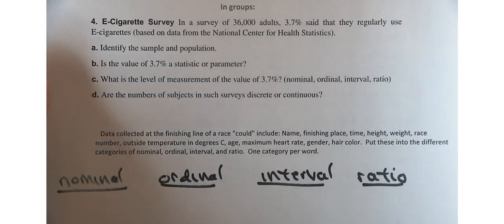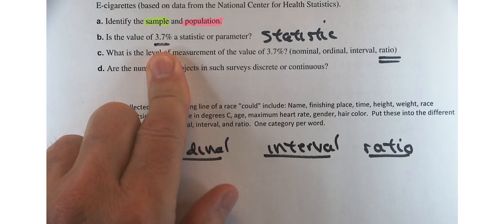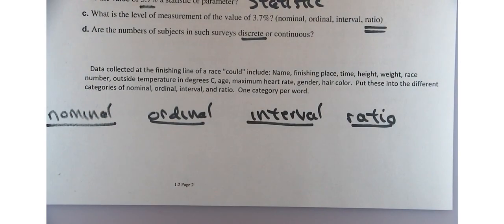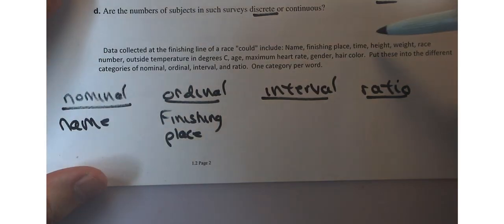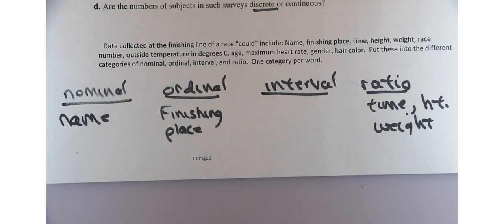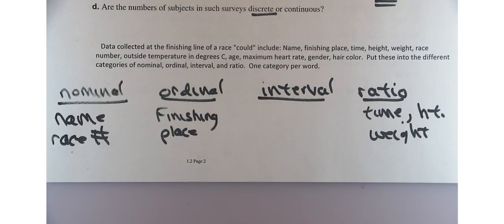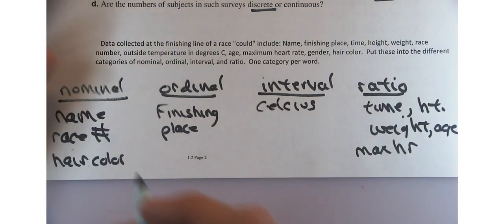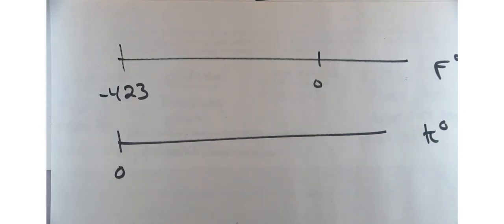Section 1.2 Discrete vs Continuous, Parameter vs. Statistic (Fall 2025)